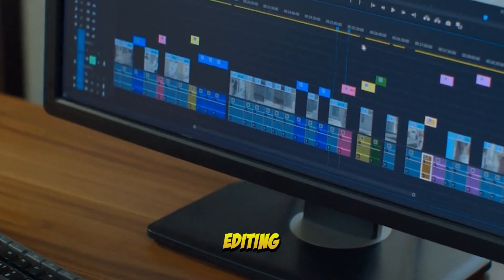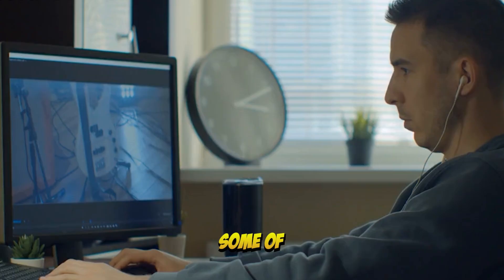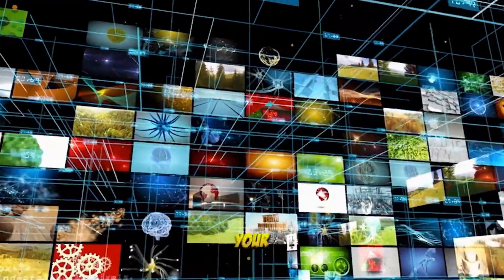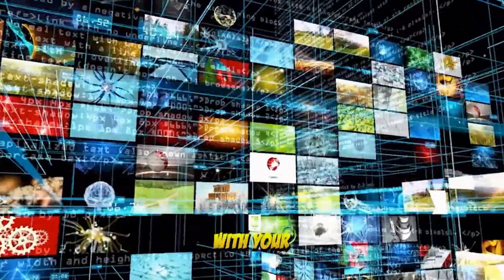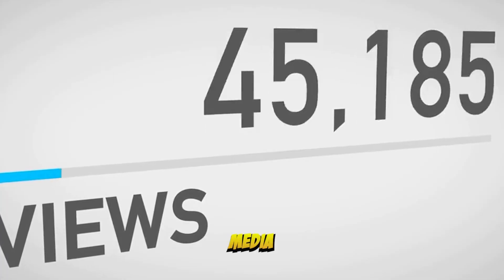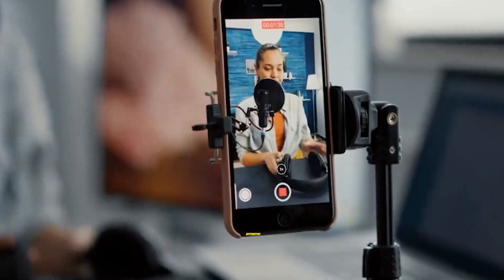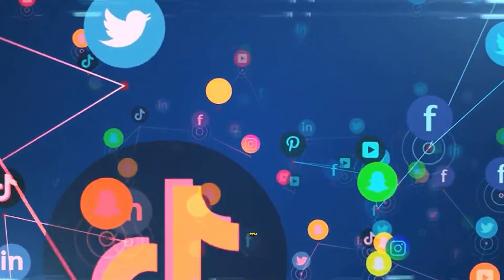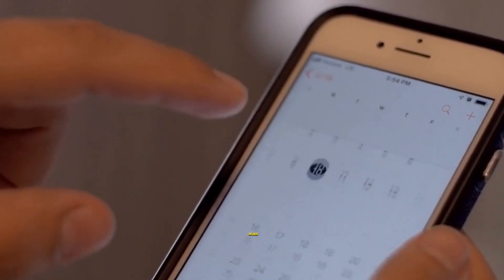5 tips for beginners that skyrocket your YouTube automation strategy [youtube automation tutorial]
5 tips for beginners that skyrocket your YouTube automation strategy [youtube automation tutorial]

This tutorial is a comprehensive guide for those looking to improve their YouTube automation strategy and achieve better results.

The video covers a range of topics related to YouTube automation, including niche selection, channel creation, and course creation. The tutorial explains the concept of YouTube automation and provides ideas for implementing it effectively.

The video also provides step-by-step instructions for beginners looking to implement YouTube automation strategies in their channels. The tutorial explains the basics of YouTube automation and how to use it to maximize the effectiveness of your channel.

The tips shared in this video are focused on achieving better results through YouTube automation. It provides viewers with valuable insights into how to automate their YouTube channels for maximum impact.

If you are a beginner looking for a comprehensive YouTube automation tutorial, this video is an excellent resource. The video covers all the essential aspects of YouTube automation and provides a clear explanation of how to implement it effectively. Whether you are a seasoned YouTuber or just starting, this tutorial is a must-watch for anyone looking to improve their YouTube automation strategy.

Additionally, this tutorial is up-to-date, as it was uploaded in 2022, and the title also suggests that it is suitable for beginners in 2023.

00:00 - Intro
00:30 - Tip #1: Automate Your Video Editing
01:10 - Tip #2: Automate Your Video Uploading Process
01:45 - Tip #3: Use Keyword Research Tools
02:16 - Tip #4: Automate Your Social Media Promotion
03:05 - Tip #5: Use YouTube Analytics to Track Your Performance
03:37 - Outro

youtube automation tutorial for beginners make money on youtube without